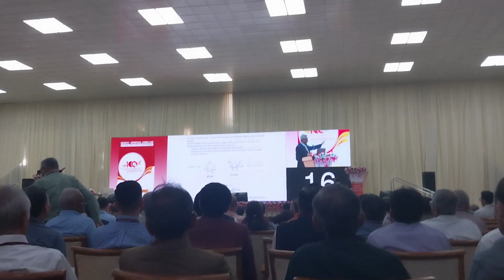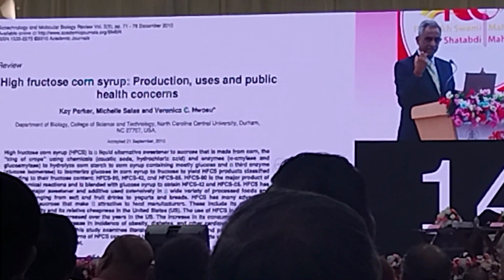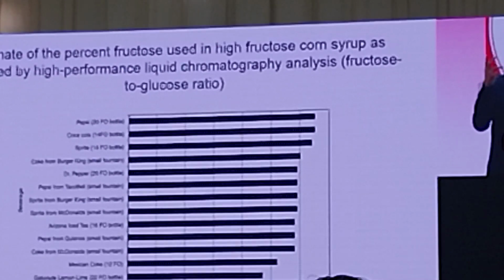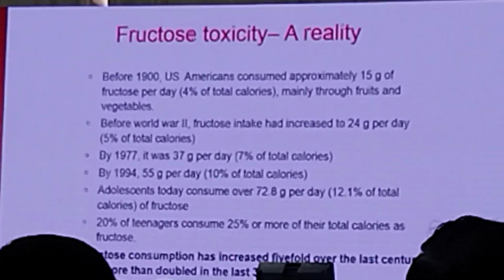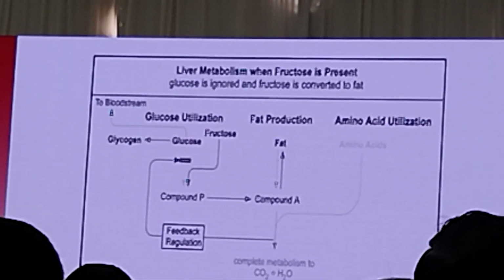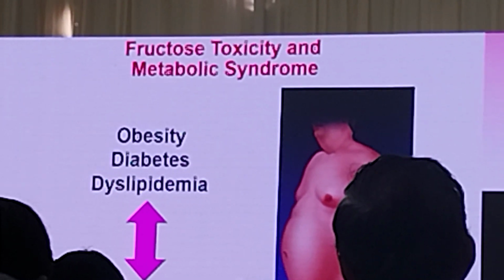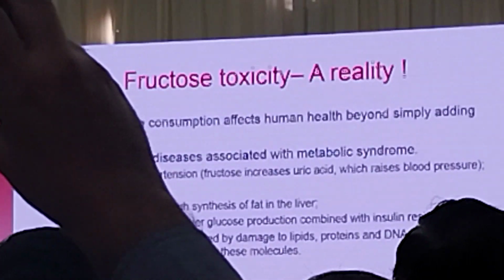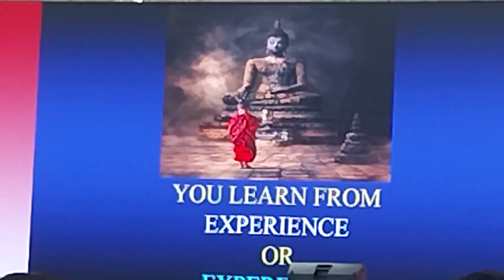Fructose Toxicity: Pandemic